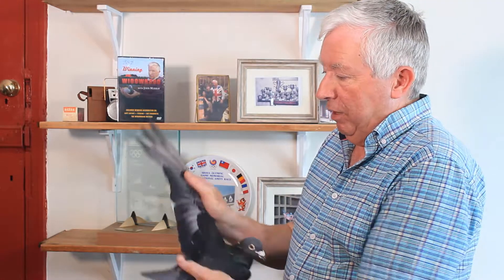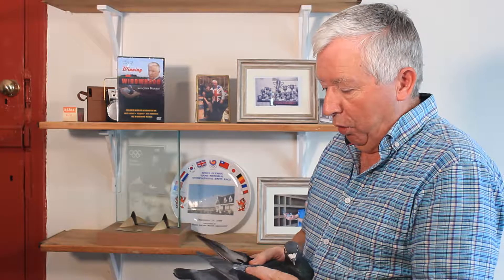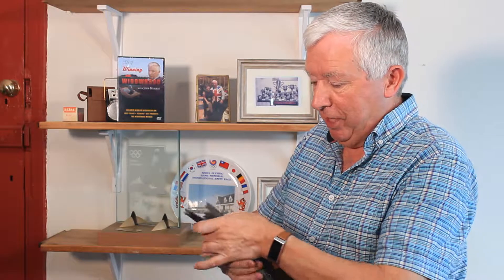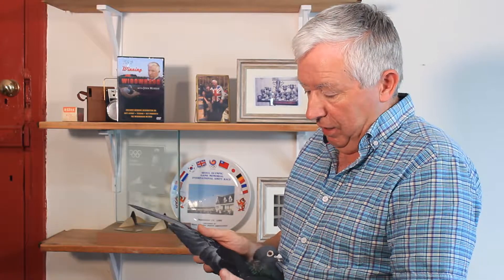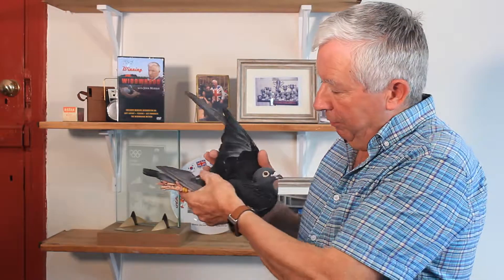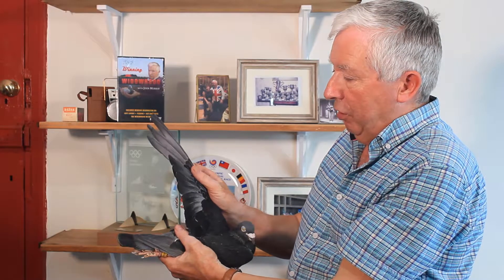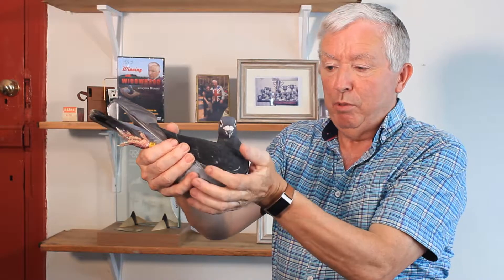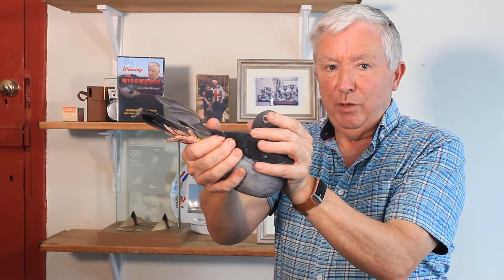What to consider when buying racing pigeons?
Here are a few all-around things you may want to keep in mind if you plan on buying any pigeons.